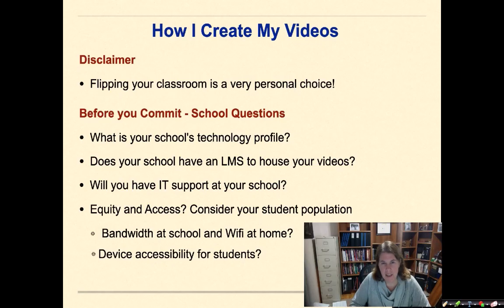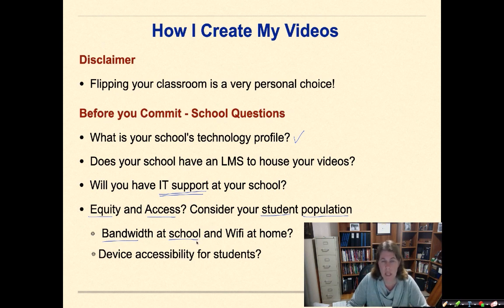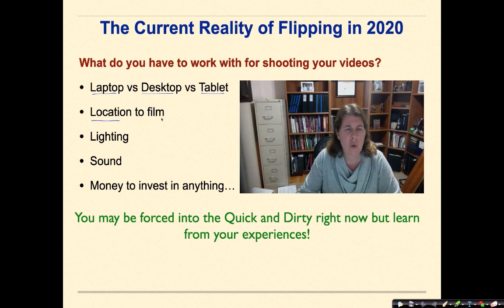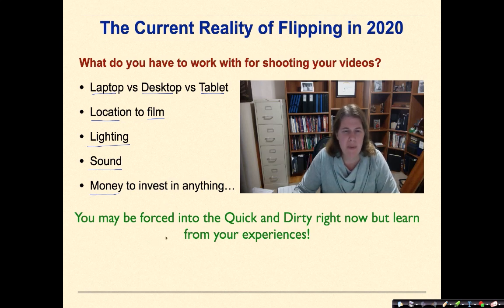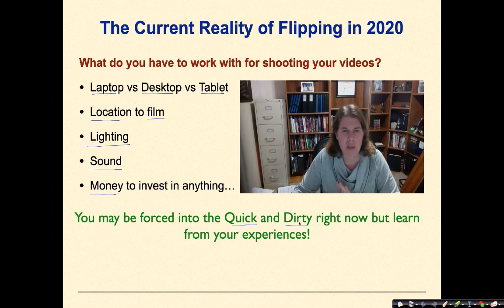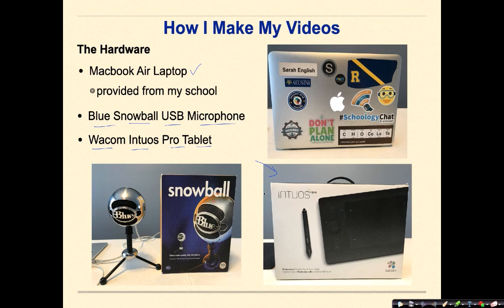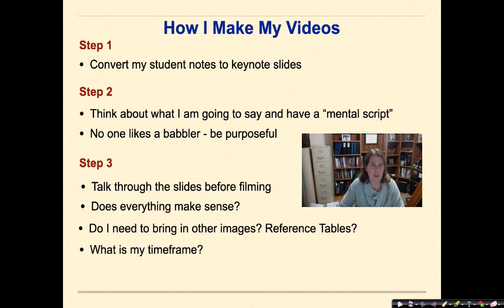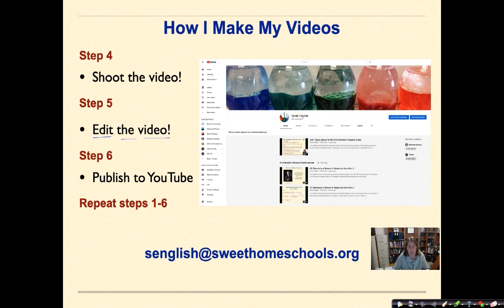How I Create My Videos for the Chemistry Flipped Classroom (Mac)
Hello everyone! I finally made a video about how I make my videos for my chemistry classes. It's far from perfect because the current situation is not perfect. The video is on the longer side as I talk about the process I used to think about whether or not flipping my classroom was a worthwhile process. If you are interested in just what I do to flip - skip to 9:25. If you are interested in the questions that I asked myself before starting the process and what you should reflect on before undergoing this adventure, watch from the beginning. I hope this is helpful.